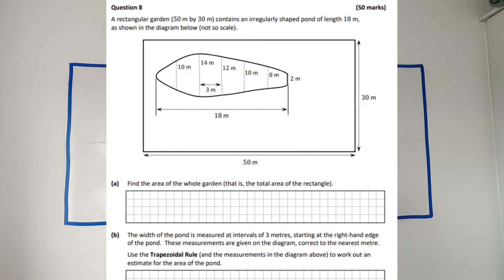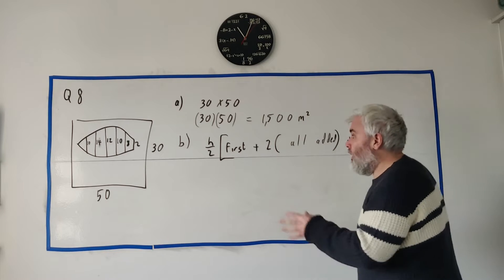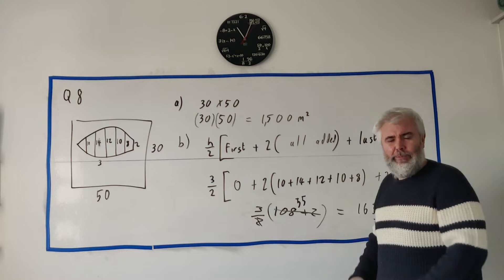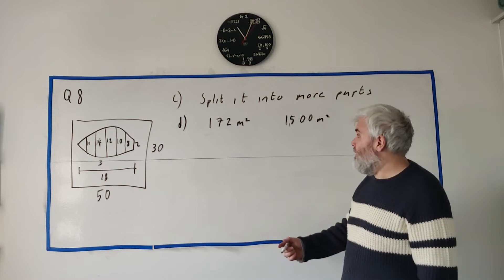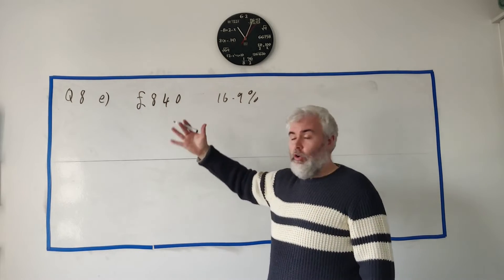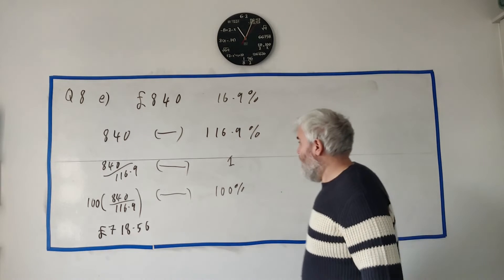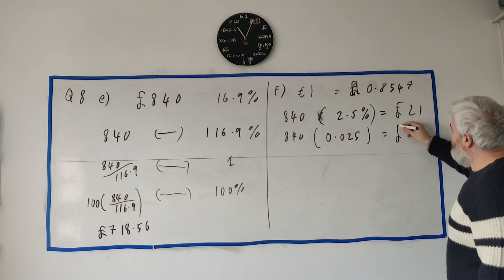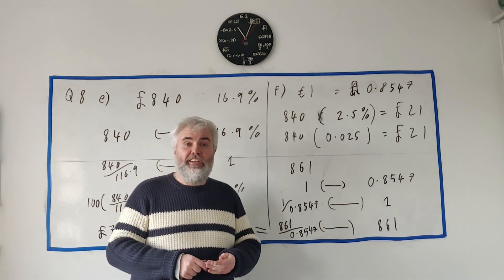Q8 Maths 2023 Paper 1 Ordinary Level Leaving Cert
Large question using the trapezoidal rule or the Simpsons rule